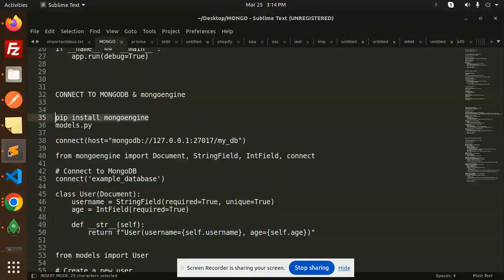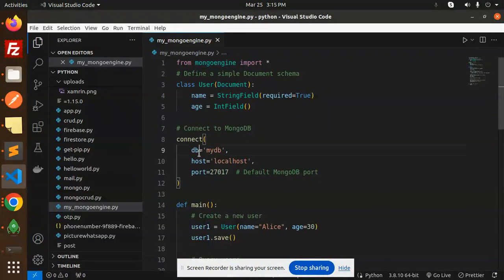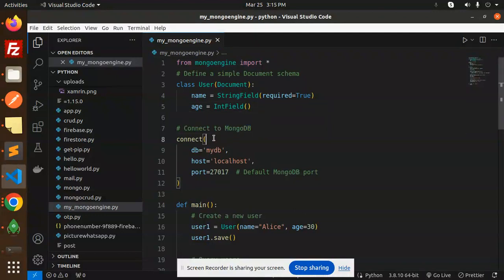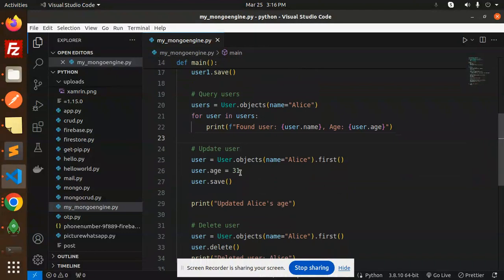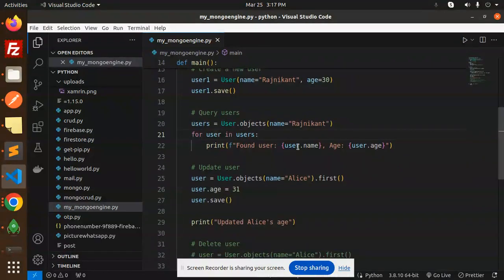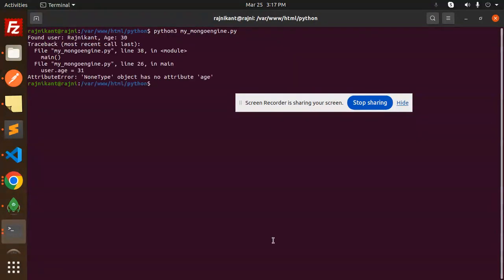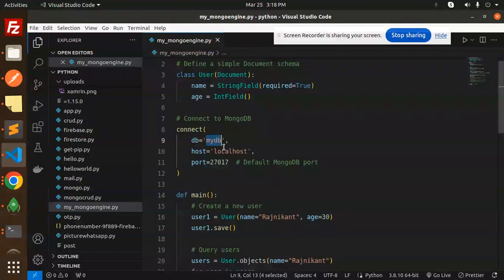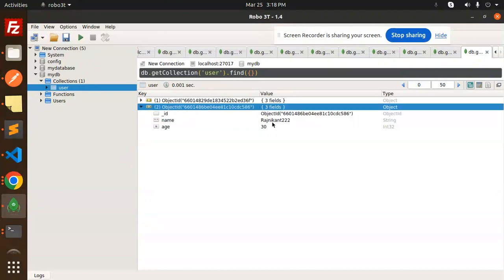Python Flask Tutorial #38 Connect MongoDB with MongoEngine In Python Flask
Master MongoDB Integration in Python Flask
Revolutionize Your Flask App with MongoDB Connection
Unlock Advanced Flask Features with MongoDB Integration
Elevate Your Flask App: MongoDB + Python Tutorial
Discover Seamless MongoDB Integration in Python Flask
Connect MongoDb with MongoEngine In Python Flask
** Connect MongoDB to Flask App with MongoEngine (Python Tutorial)**
Python Flask: Connect to MongoDB using MongoEngine (Step-by-Step)
MongoDB in Python Flask: Easy Connection with MongoEngine
How to connect to MongoDB using MongoEngine?
What is the default connection for Flask-MongoEngine?
How to connect to MongoDB database using Python?
Can we connect Flask with MongoDB?
How to import MongoEngine in Python?
How can I use MongoDB with Flask
Connect to MongoDB atlas cluster with mongoengine
flask-mongoengine with ssl cert - python
How to connect to the mongodb-cluster using mongoengine
MongoDB with MongoEngine
How To Use MongoDB in a Flask Application
How to connect with atlas using MongoEngine
How do I connect to Flask API?
How to connect Flask application to database?
How do I connect my Flask to SQLAlchemy?
How to insert data into MongoDB using Flask?
Connect to the mongodb mongoengine python flask using
Connect to the mongodb mongoengine python flask json
flask-mongoengine
flask mongodb
flask-pymongo
flask mongodb models
flask-mongoengine example
mongoengine connect

Nest